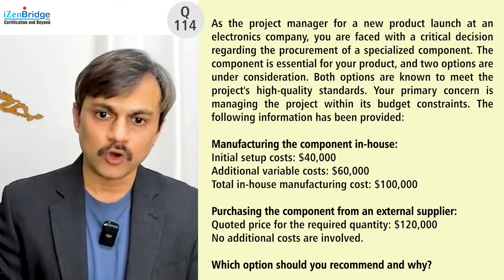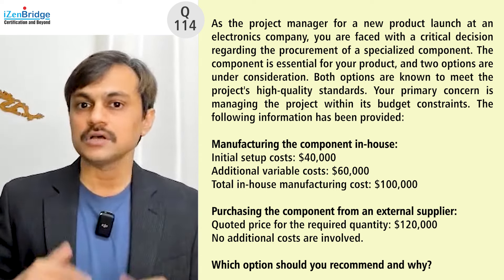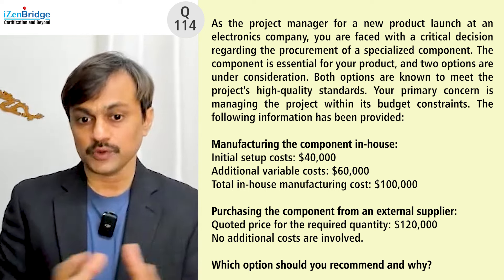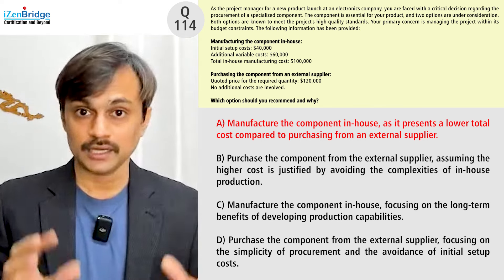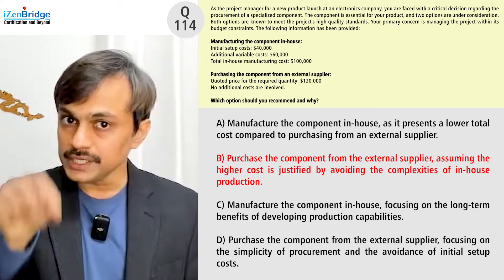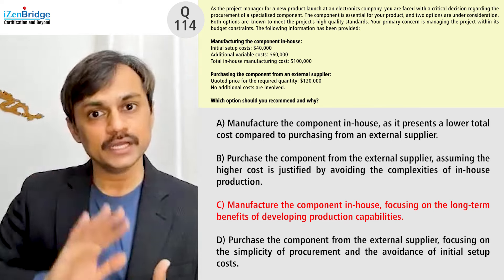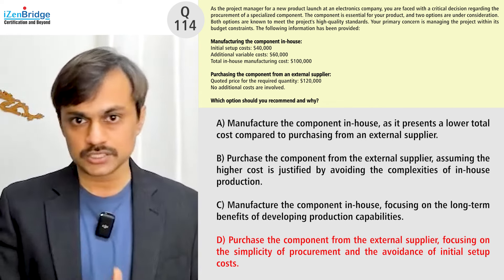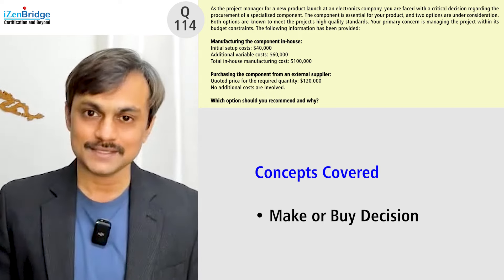PMP Exam Practice Question and Answer #114 - Make or Buy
"PMP Exam Practice Question and Answer #114 -Make or Buy  | PMP Exam Prep, Project Management, PMP Exam"

As the project manager for a new product launch at an electronics company, you are faced with a critical decision regarding the procurement of a specialized component. The component is essential for your product, and two options are under consideration. Both options are known to meet the project's high-quality standards. Your primary concern is managing the project within its budget constraints. The following information has been provided:

Manufacturing the component in-house:
Initial setup costs: $40,000
Additional variable costs: $60,000
Total in-house manufacturing cost: $100,000
Purchasing the component from an external supplier:
Quoted price for the required quantity: $120,000
No additional costs are involved.
Which option should you recommend and why?

A) Manufacture the component in-house, as it presents a lower total cost compared to purchasing from an external supplier.
B) Purchase the component from the external supplier, assuming the higher cost is justified by avoiding the complexities of in-house production.
C) Manufacture the component in-house, focusing on the long-term benefits of developing production capabilities.
D) Purchase the component from the external supplier, focusing on the simplicity of procurement and the avoidance of initial setup costs.
Right Answer and Explanation:
Correct Answer: A) Manufacture the component in-house, as it presents a lower total cost compared to purchasing from an external supplier.

This question highlights the importance of conducting a thorough cost analysis in make-or-buy decisions, emphasizing that when quality standards are assured by both options, the budget becomes the deciding factor.

PMP Exam Content Outline Mapping
Domain: Process
Task 11 Plan and manage procurement